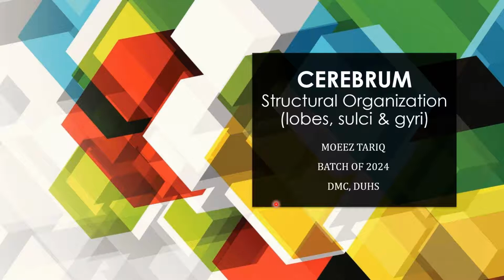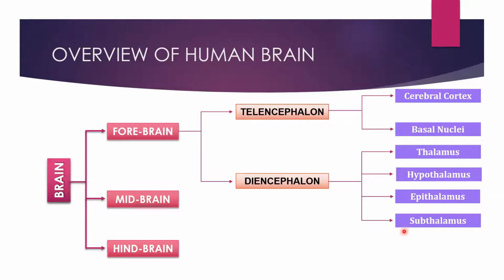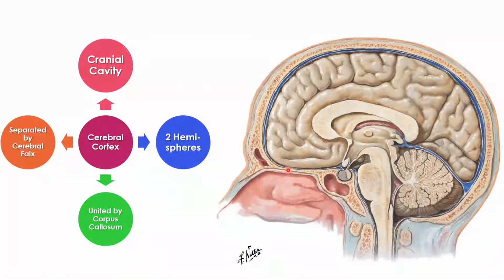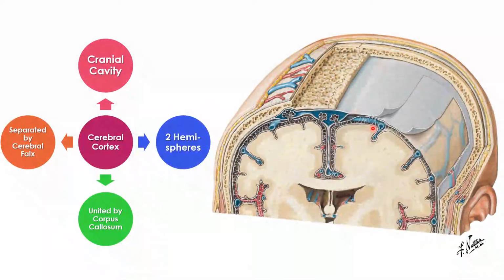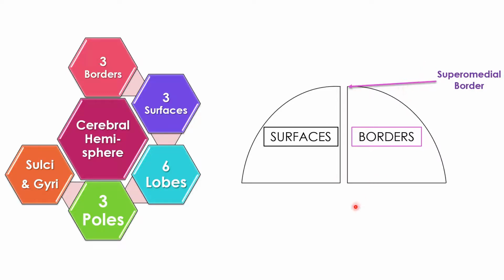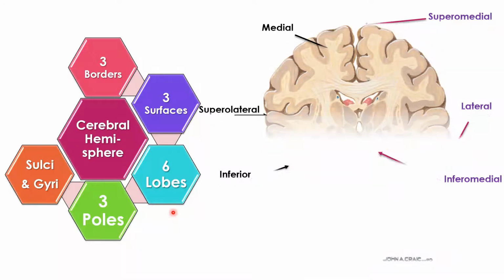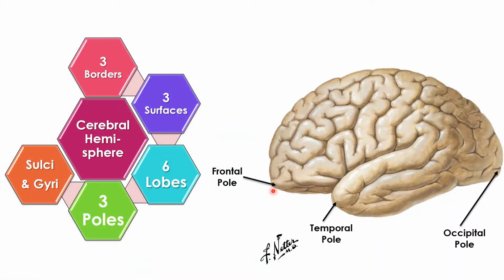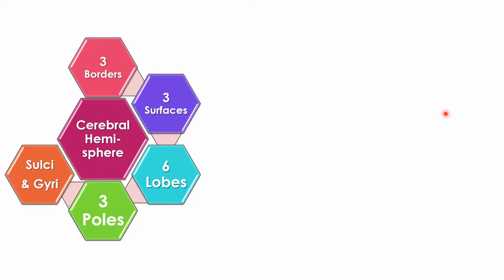THE CEREBRUM Part 1: GENERAL CONSIDERATIONS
Neuroanatomy has tensed many med students because of its vast canvas. Mere concept is the only key to be successful in this field of Science. Cerebral Cortex is an essential topic for Undergraduate & Postgraduate levels. Alhamdulillah this topic has been made easier in the video with the related conceptual details as well as high yield points to ace the assessment.

The Contents of this video are:
1. Overview of Human Brain
2. Site, Hemispheres, Connections and Separations of Cerebral Cortex
3. Borders, Surfaces, Lobes, Poles and Architecture of Cerebral Hemispheres.